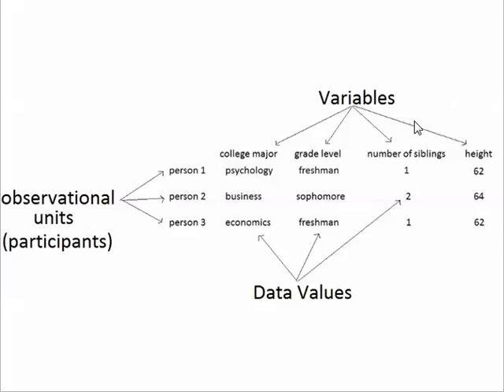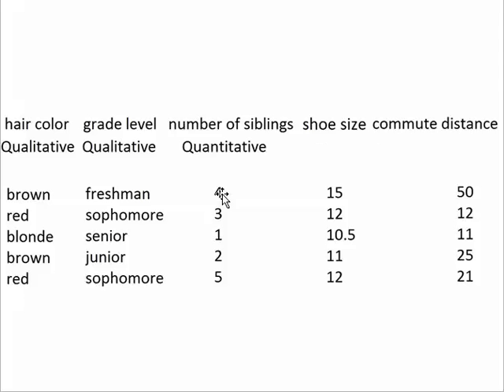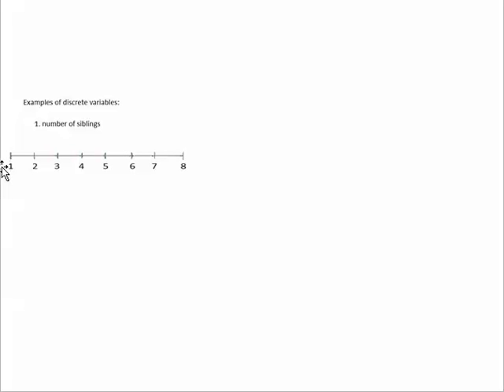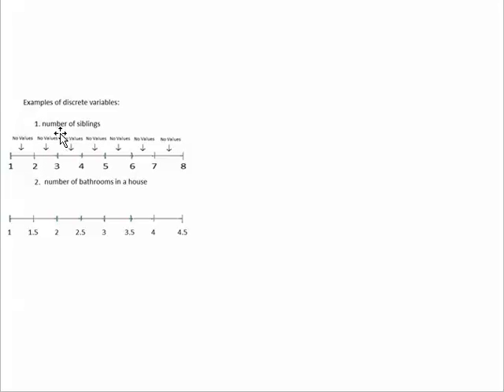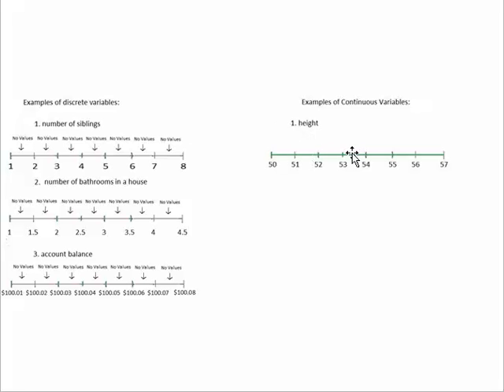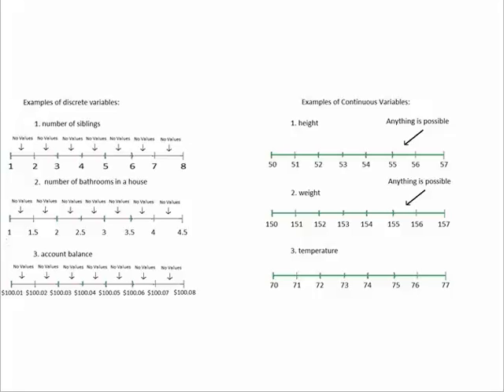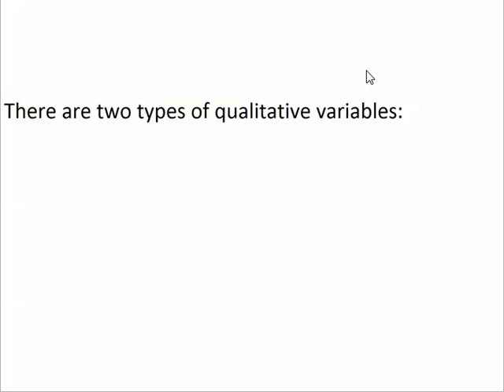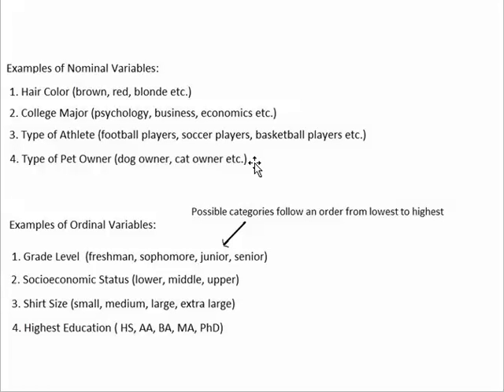Variables and Data Values Part 2